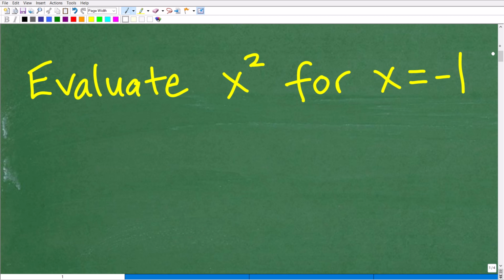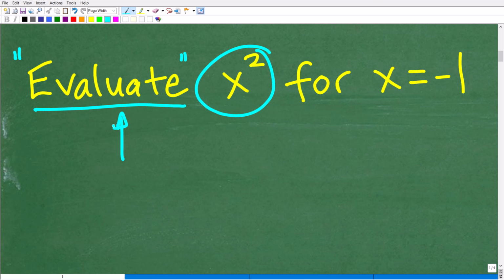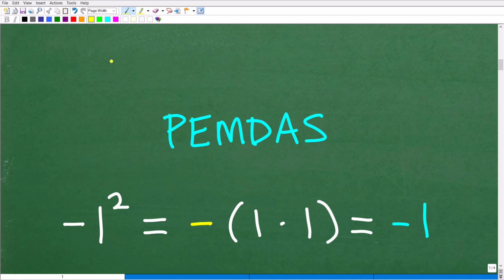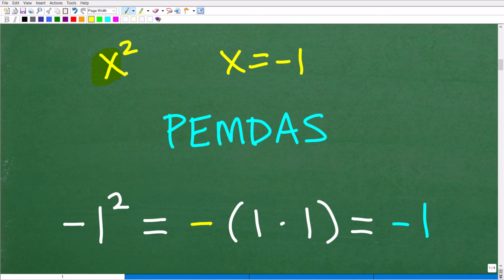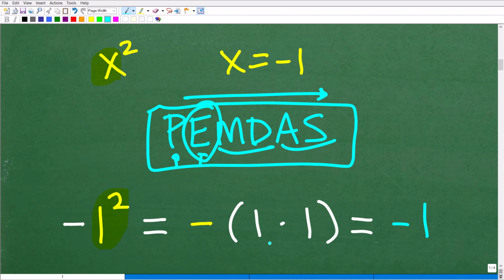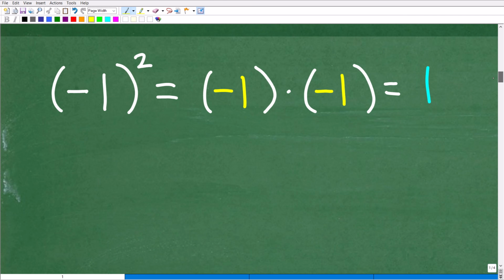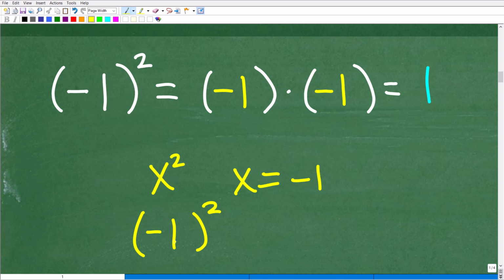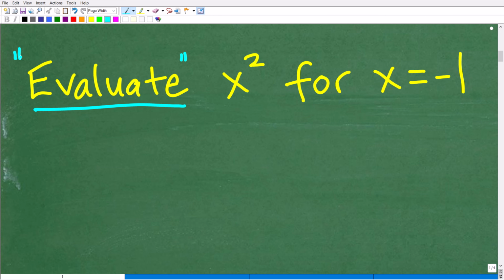Negative Numbers and Exponents Explained | Avoid This Common Algebra Mistake!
One of the most common mistakes in algebra happens when students evaluate exponents with negative numbers.
For example, what happens when you evaluate x² when x = -1?
In this lesson, I'll show you exactly how to substitute negative values into algebraic expressions and correctly evaluate powers and exponents. We'll also look at an extremely important difference students need to understand:

(-1)² versus -1²
These expressions may look almost identical, but they do not mean the same thing.

You'll learn:
• How to evaluate algebraic expressions
• How to substitute negative numbers for variables
• How to evaluate exponents with negative values
• Why parentheses matter with negative numbers
• The difference between (-1)² and -1²
• How order of operations affects the answer
• How to avoid a very common algebra mistake

These skills are essential for Pre-Algebra, Algebra 1, Algebra 2, college math, and math test preparation.
Whether you're learning algebra for the first time, homeschooling, reviewing for an exam, preparing for college math, or brushing up on your math skills, understanding negative numbers and exponents will help you avoid mistakes throughout algebra.